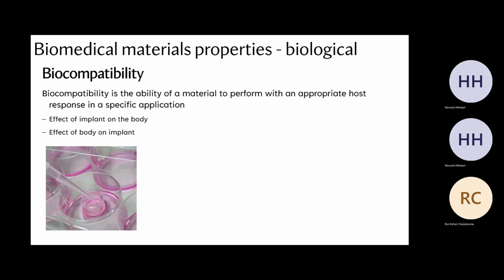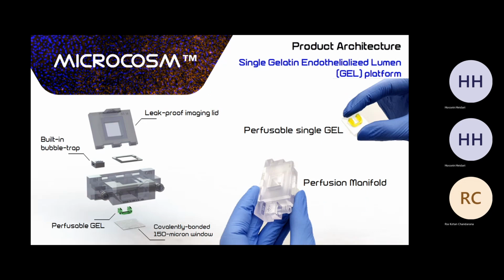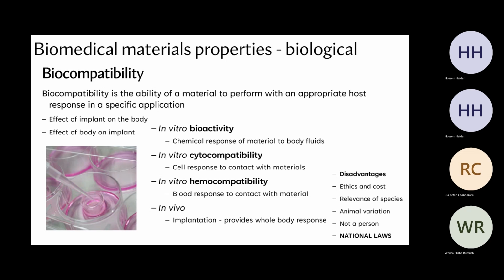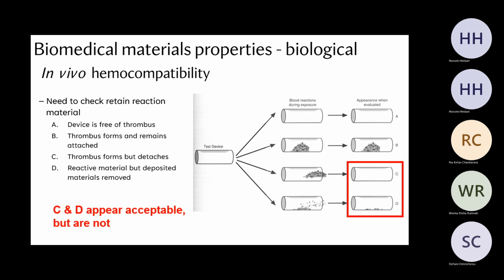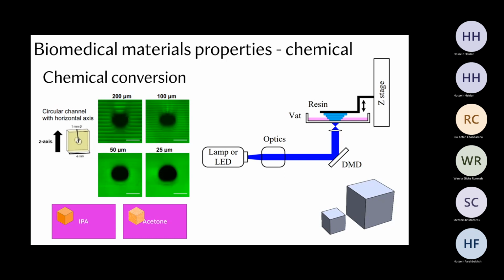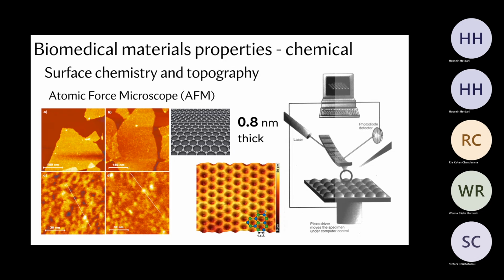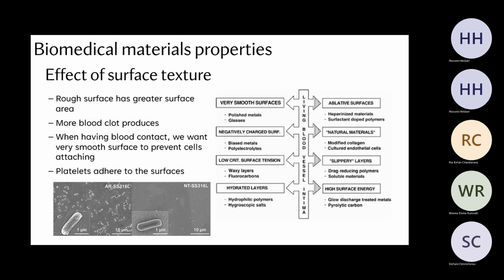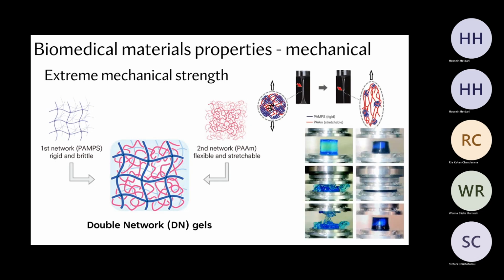QMUL EMS519U - Biomedical Materials Lecture 11